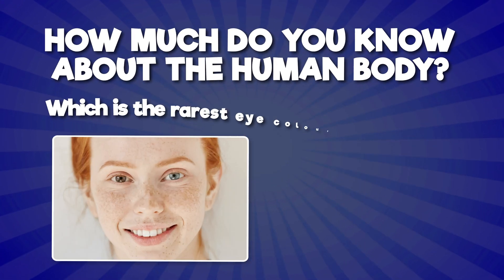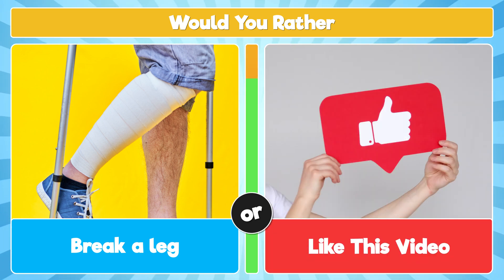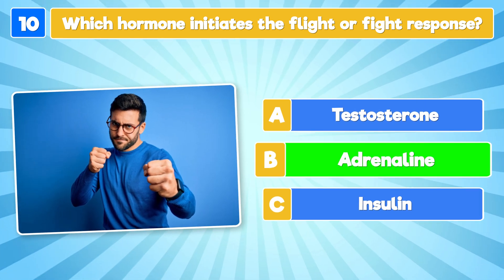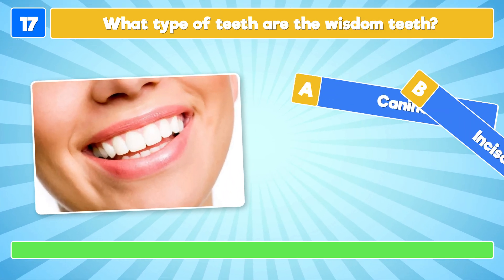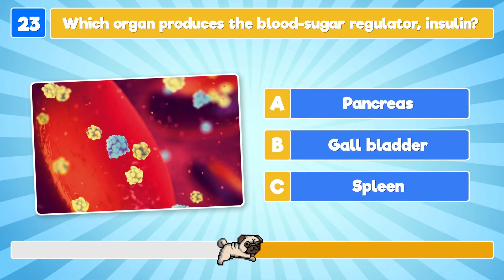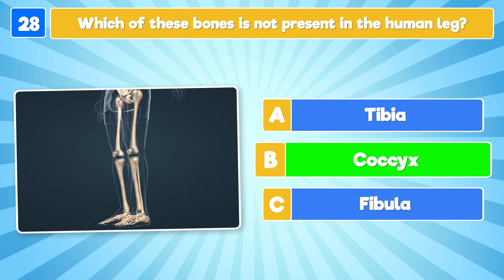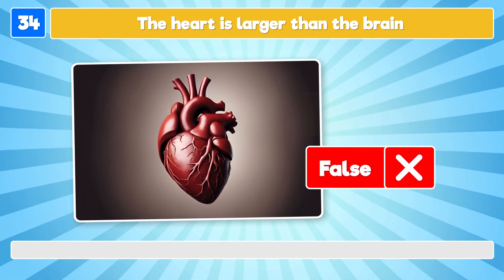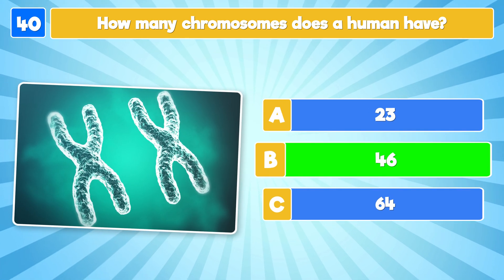Human Body Quiz | How Much Do Know About the Human Body 🧠 🫀 🫁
How much do you know about the human body? Let's find out in the human body quiz!

For this human body quiz, we have prepared 40 questions to test your general knowledge of the human body. These questions will cover all sorts of cool topics, like how your heart beats, what your bones do, and other amazing facts about how your body works.

We hope you enjoy the human body quiz! We promise fun!